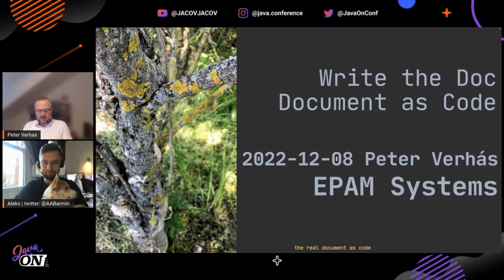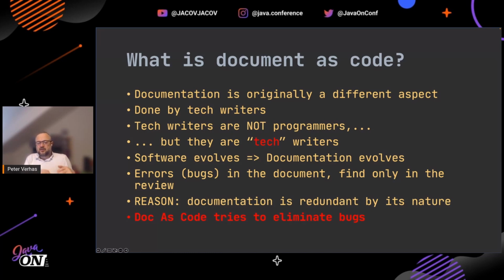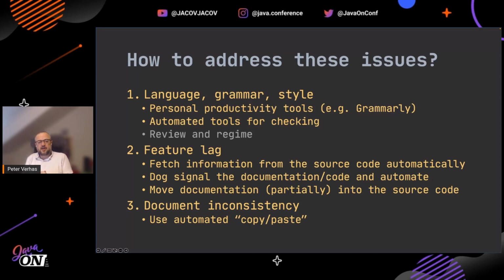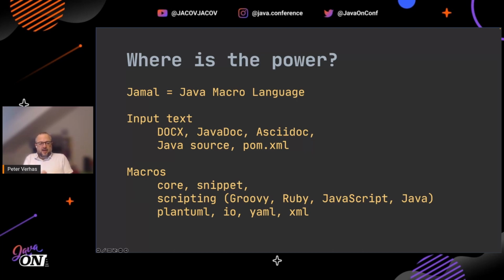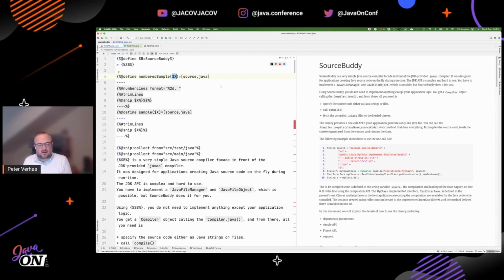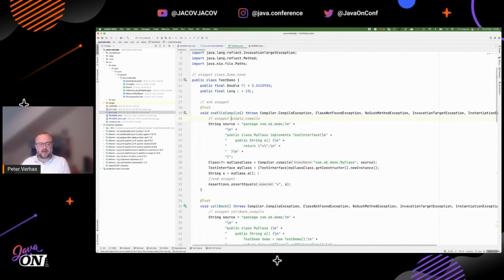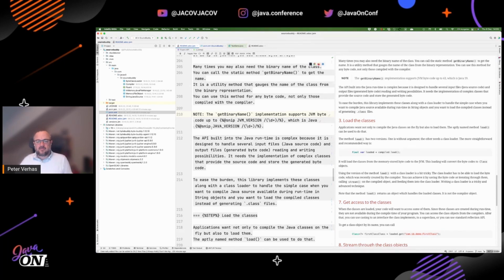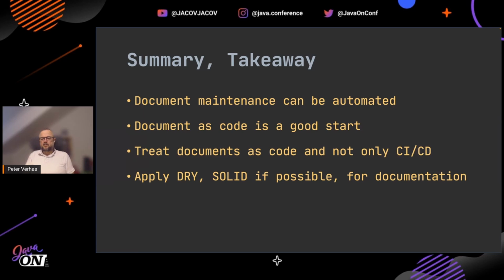Levels of Docs as Code | Peter Verhas | Java ON 2022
Documentation as Code (Docs as Code) refers to a philosophy that you should be writing documentation with the same tools as code:

Issue Trackers
Version Control (Git)
Plain Text Markup (Markdown, reStructuredText, Asciidoc)
Code Reviews
Automated Tests

aiming to eliminate repetitive tasks in document maintenance and equivalently increase documentation quality. The talk shows workflow using Java tools that try to eliminate repetitive tasks to the extreme.

Speaker: Peter Verhas

MJC Channel: @MJCtalks
Miniq Channel: @miniq330